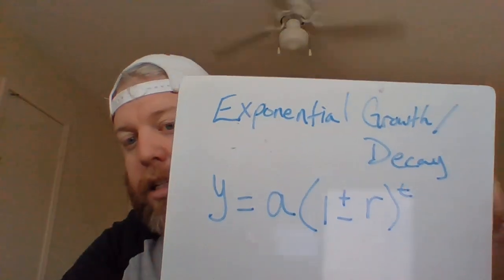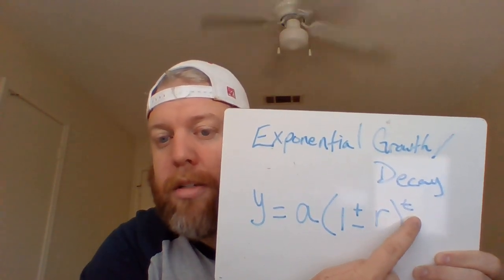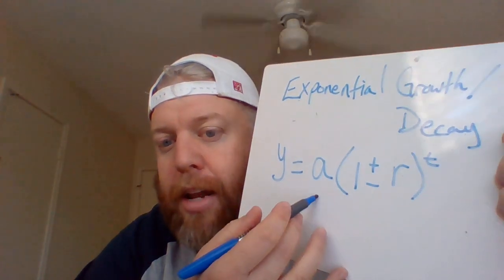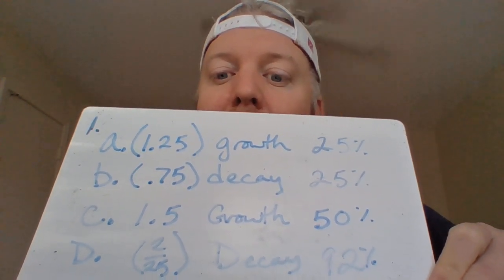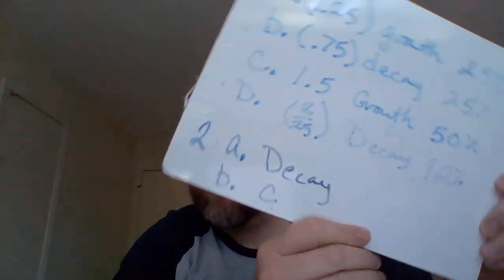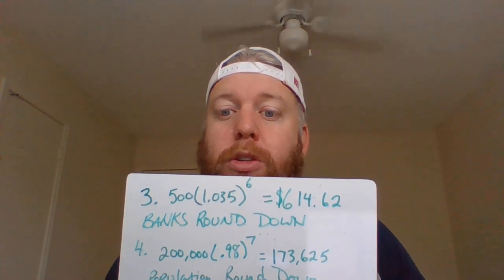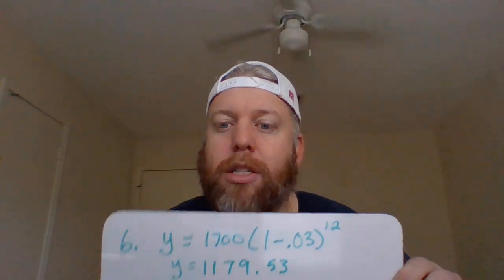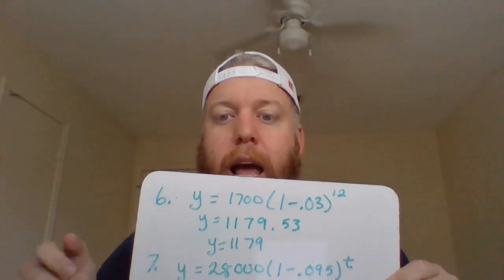April 1 Algebra